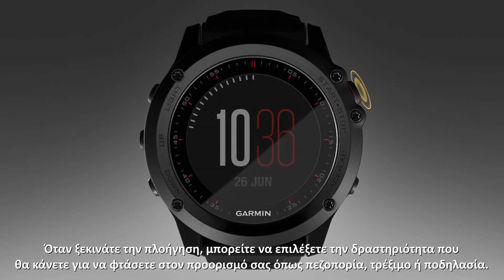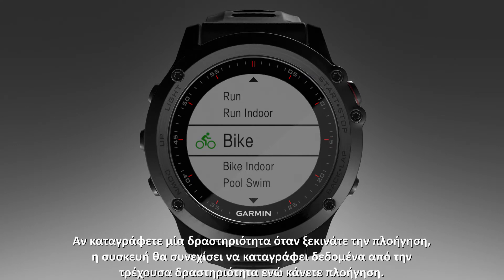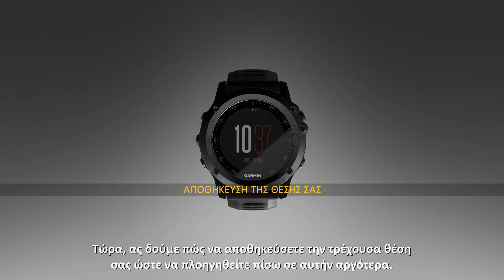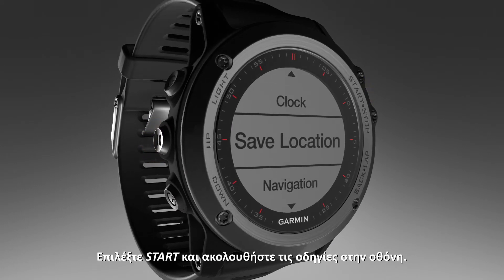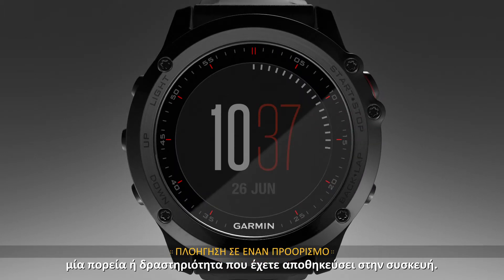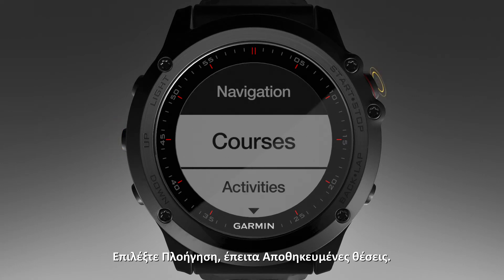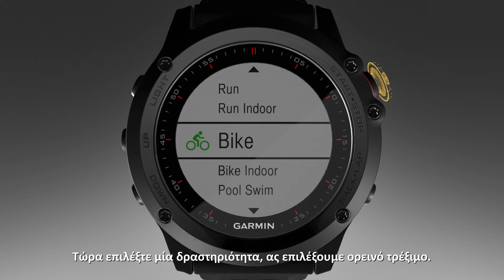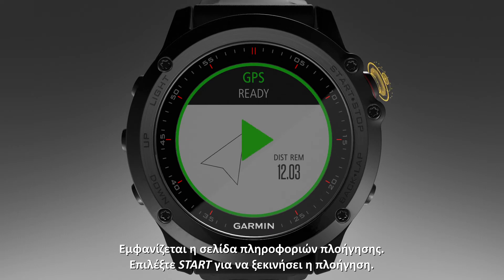Tutorial λειτουργιών πλοήγησης στο Fenix 3!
Δείτε πως να χρησιμοποιείτε τις εξελιγμένες λειτουργίες πλοήγησης του Garmin Fenix 3!